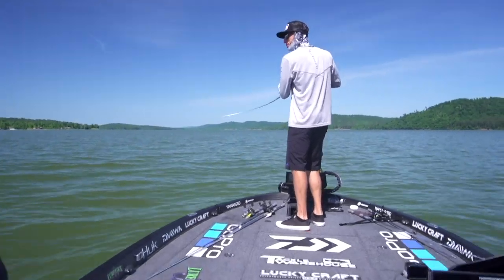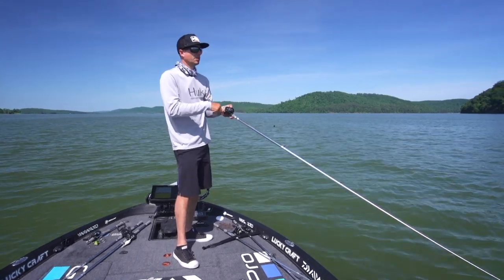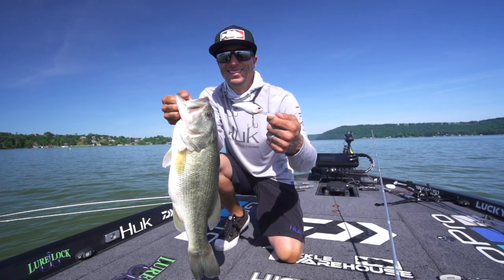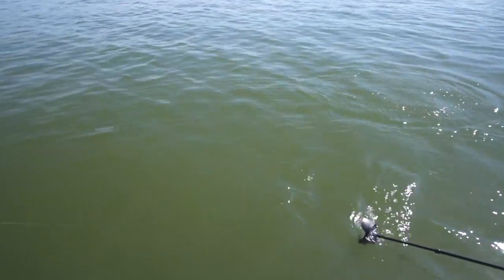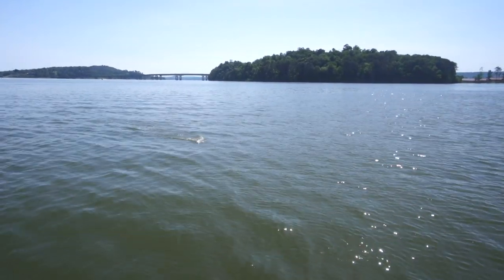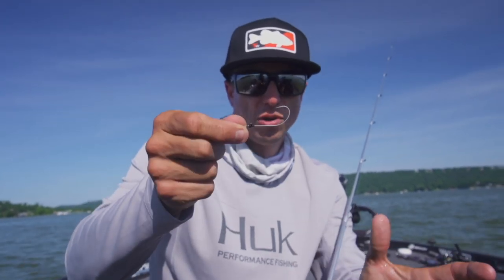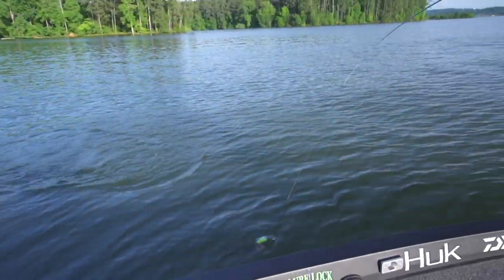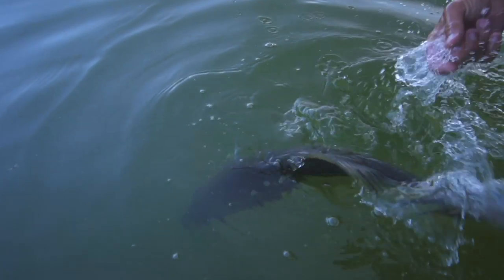Brent Ehrler Deep Cranking on Guntersville Pt 2- Tackle Warehouse VLOG #467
Targeting deep water on scenic Lake Guntersville, Brent Ehrler implements a one-two punch to keep fish fired up and biting. Relying mainly on a Lucky Craft LC Silent Deep Diver Crankbait, Ehrler rotates through colors to keep fish fired up, and follows up his approach with a neko-rigged 6" yamamoto senko. Throughout all these techniques, Brent relies on an arsenal of Daiwa rods and and reels, including the newly released Daiwa Tatula Elite Casting Reel. Make sure to keep it logged in for more exclusive content, firsthand angler insight, and the best products at the best prices.